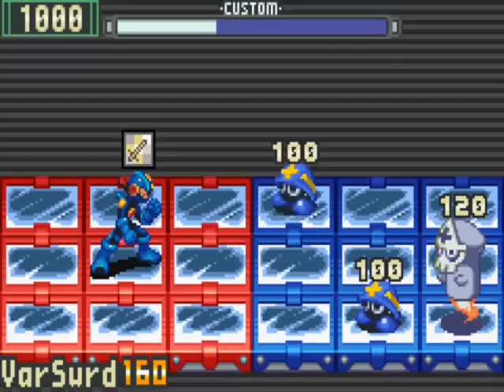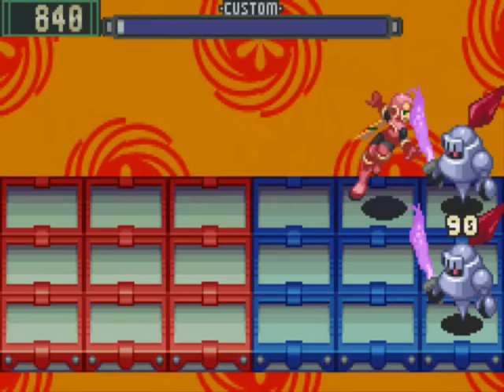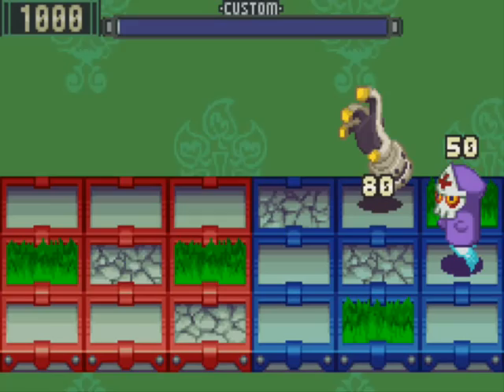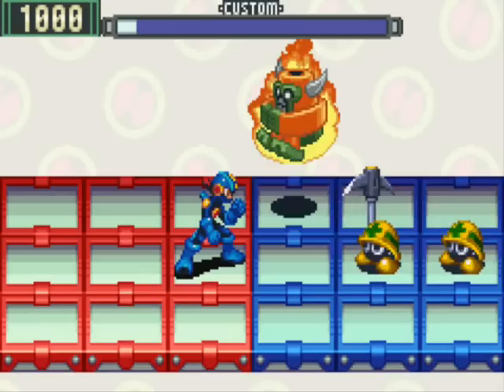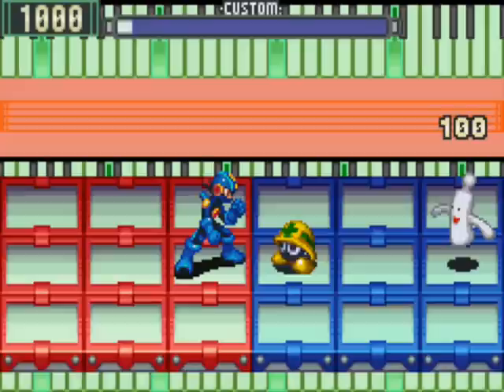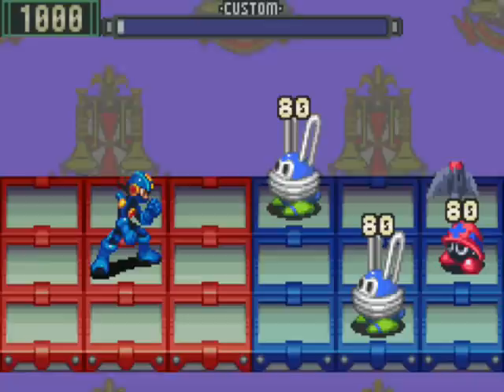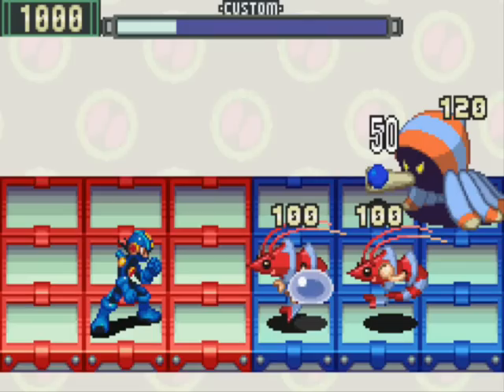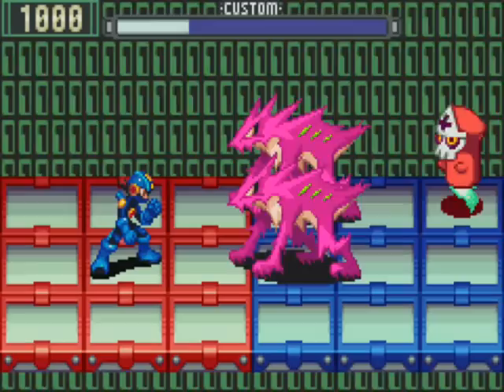Let's Play MMBN2 Extras (for RoahmMythril) - Net Navi Battle Chips (Part 1/2)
After two grueling months of full on video recording, compiling and editting, I bring you the extra videos for RoahmMythril's Let's Play of MegaMan Battle Network 2.

The second extra focuses on the 57 Net Navi battle chips in the game.

Navi chips looked at in this part:
Roll V1-3
GutsMan V1-3
ProtoMan V1-3
AirMan V1-3
QuickMan V1-3
CutMan V1-3
ShadowMan V1-3
KnightMan V1-3
MagnetMan V1-3
FreezeMan V1-3

Audio/Music used:
"And You Will Know The Truth" and "Internet World" from MMBN2
"Asa-Jingle" from Prinny: Can I Really Be The Hero?